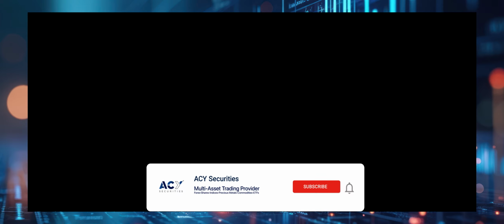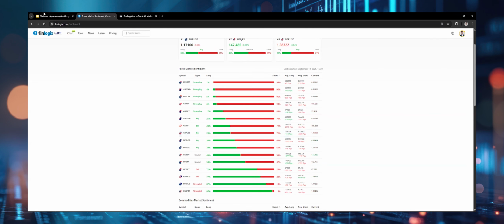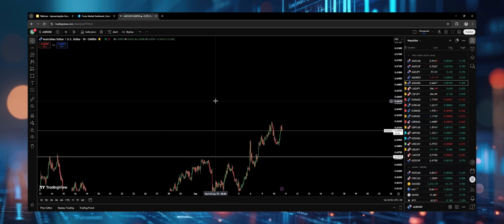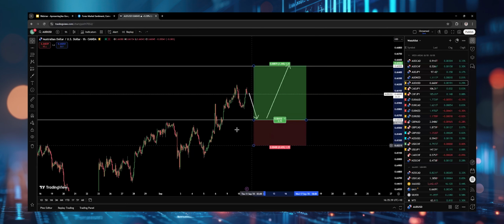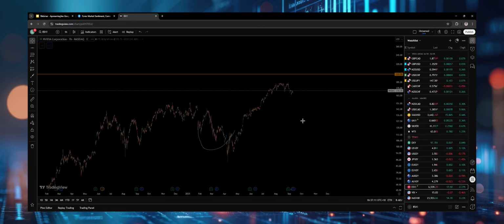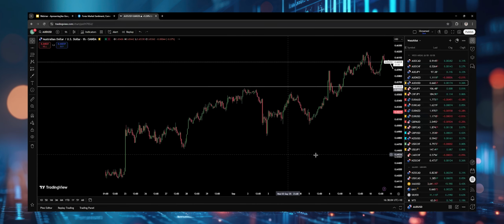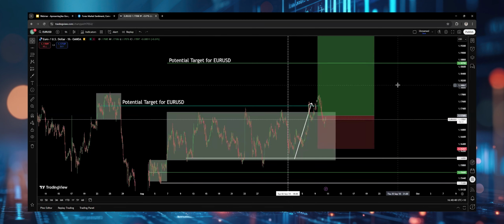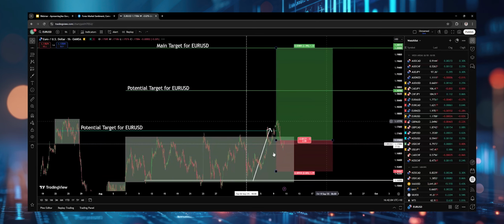🎥 Webinar Replay: How to Master Market Sentiment Data for Low-Risk, High-Reward Setups | Luca Santos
In this session, Luca Santos dives deep into the power of market sentiment data and how traders can use it to gain an edge. He will focus on AUD/USD, GBP/USD and EUR/USD.

✅ Analyse client positioning to uncover market bias
✅ Pinpoint exact entry and exit levels with confidence
✅ Identify low-risk, high-reward trading setups
✅ Apply sentiment-driven strategies across Forex, Gold, and global markets

Whether you’re a beginner or an experienced trader, this replay gives you a step-by-step look at Luca’s approach to trading sentiment for consistency and profitability.

👉 Watch now and sharpen your trading strategy with insights you can apply immediately.

Phone:
Australia